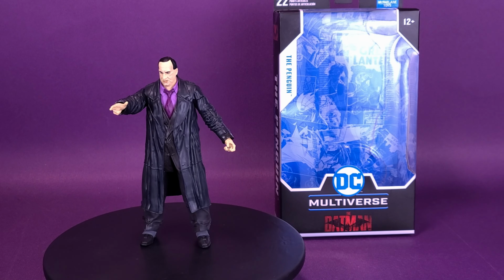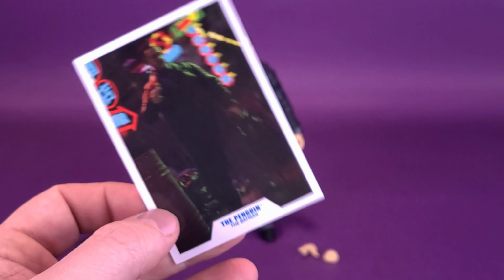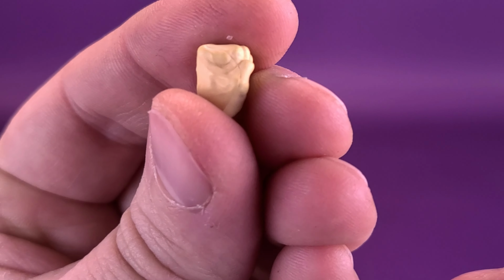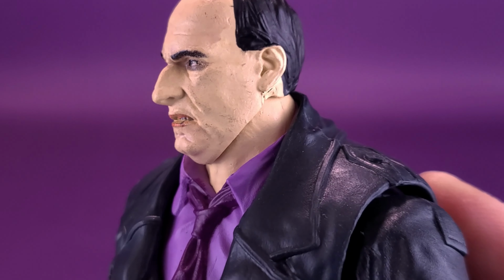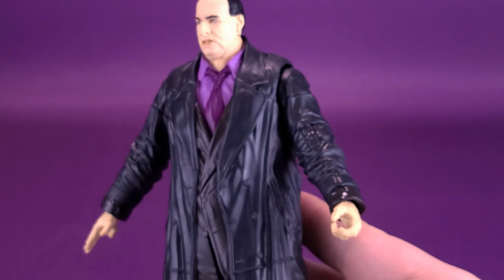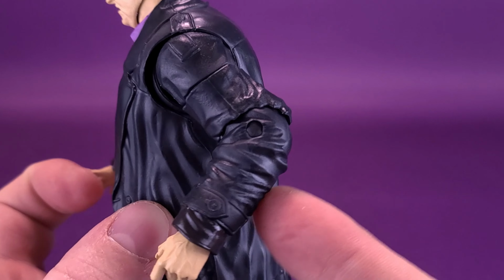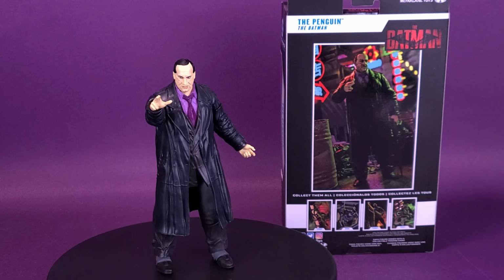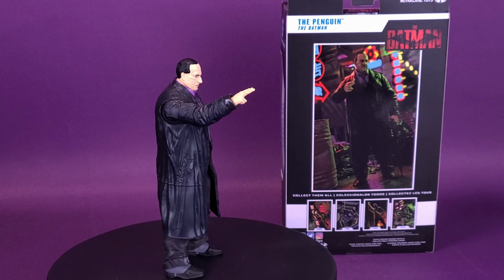McFarlane Toys DC Multiverse The Batman The Penguin Figure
🌎 Get yours at Entertainment Earth today!

6975 Meadowvale Town Centre Circle
Suite #196
Mississauga, Ontario Canada
L5N 2V7